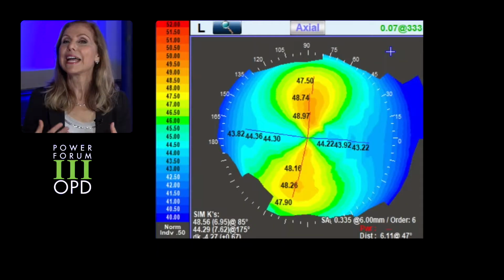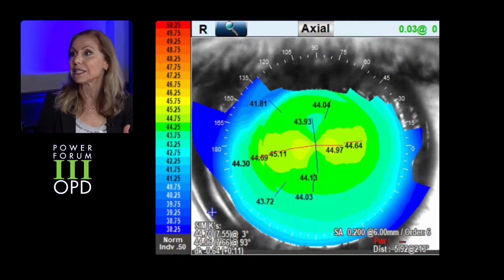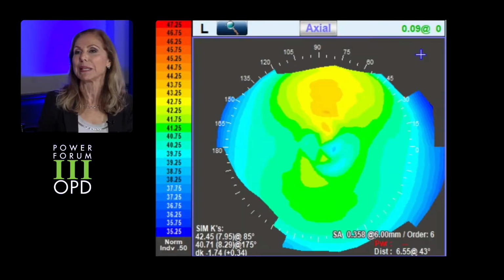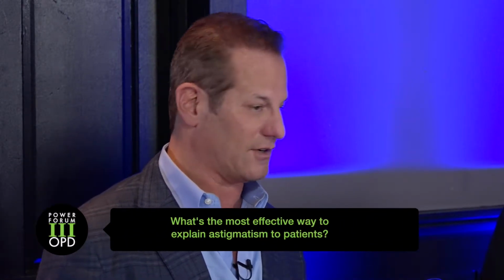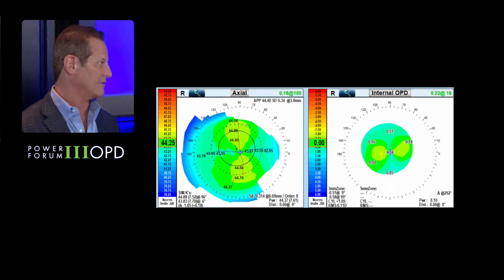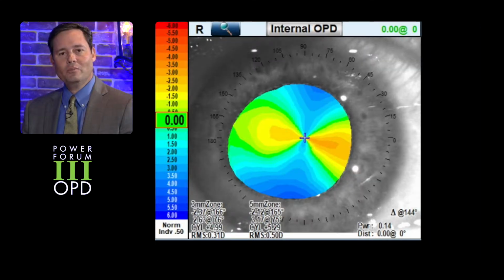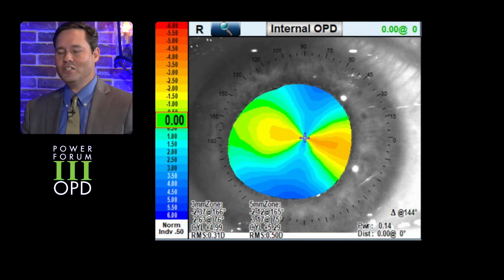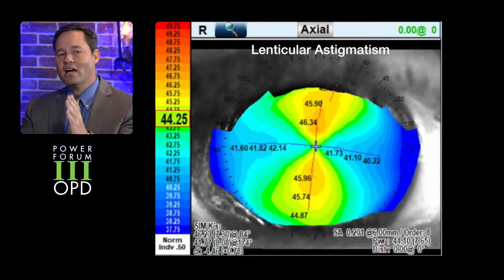How do eye doctors characterize and localize astigmatisms within the optical pathway? Part 5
Panel Discussion Title:  Relevant Applications of Wavefront Technology:  Maximizing Optical Path Enhancements

Part 5 of 7: How do we characterize and localize
astigmatisms within the optical pathway?

Panellists:
LARRY PATTERSON, M.D. - Eye Centers of Tennessee
MITCH JACKSON, MD - Jackson Eye, IL
NEDA SHAMIE, M.D. - Maloney Vision Institute, CA
TOBY TYSON, MD - Tyson Eye, FL
CYNTHIA MATOSSIAN, M.D. - Matossian Eye Associates, NJ

Marco is pleased to present a distinguished five-surgeon panel, to discuss the most current applications of integrated wavefront diagnostics.  Your moderator for this evening’s recorded event… Doctor Larry Patterson, from Crossville, TN

OPD/Q1/IntegratedData/marcoPFIII/whatever#sneeded